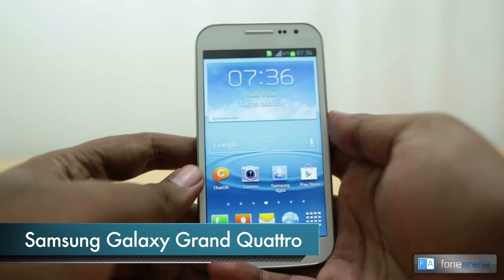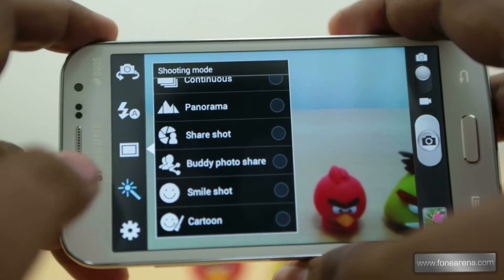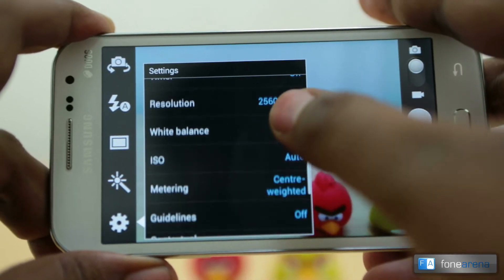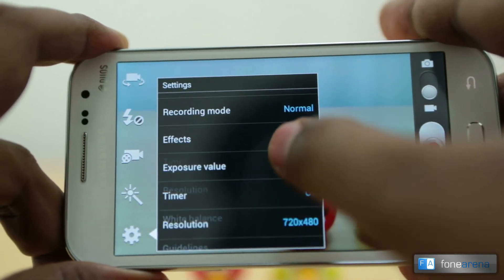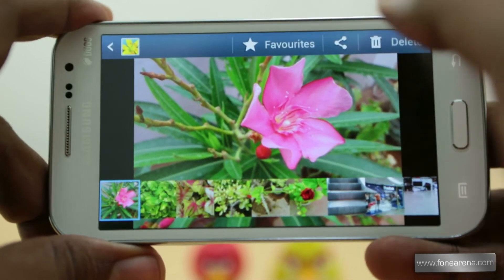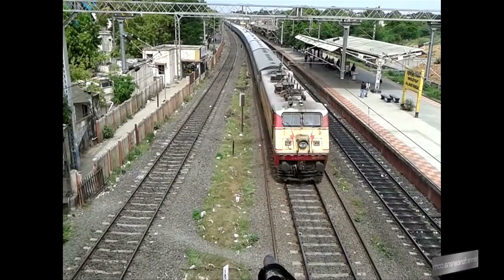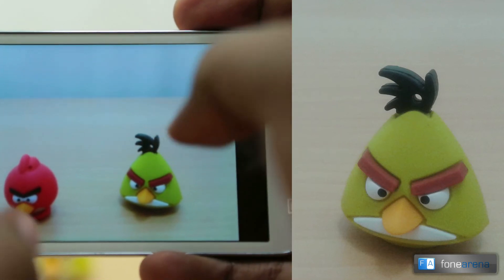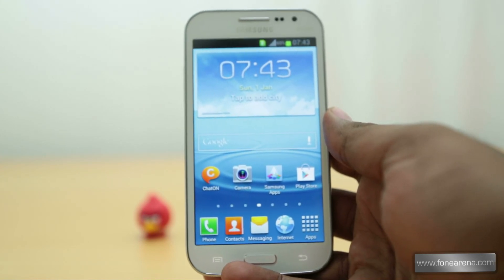Samsung Galaxy Grand Quattro Camera Review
reviews the camera performance of the Samsung Galaxy Grand Quattro. It has a 5MP Auto Focus Camera with LED Flash, 720p HD video recording and a 0.3MP (VGA) front-facing camera.